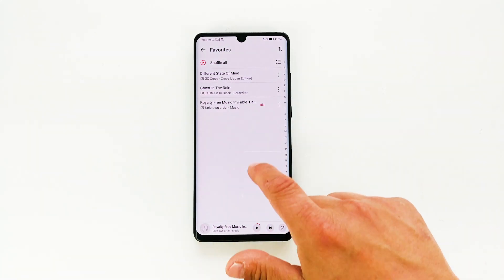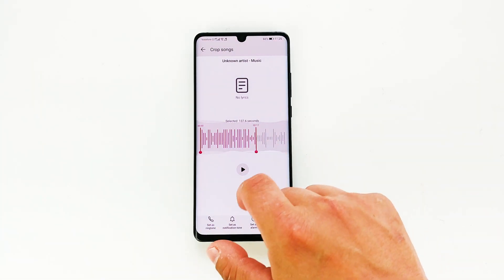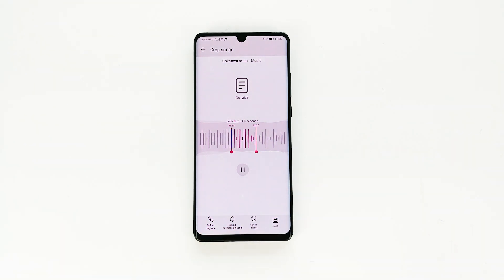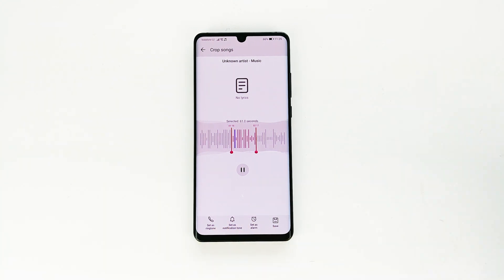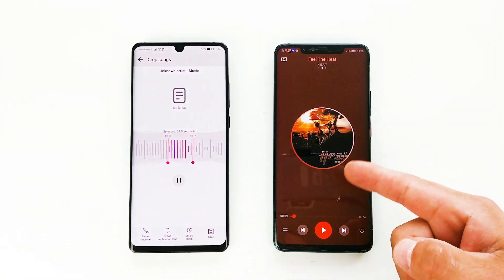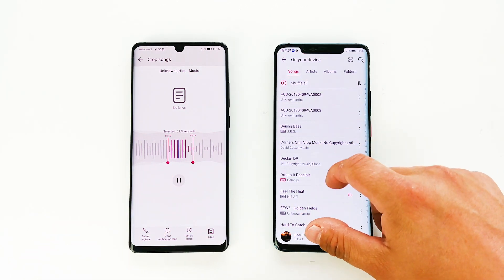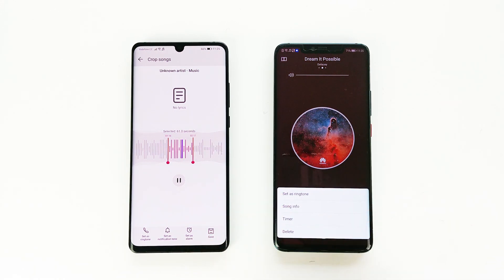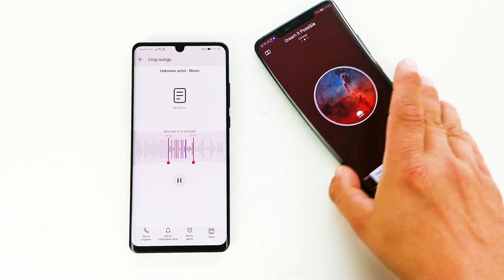EMUI 10: The new music app brings AWESOME MP3 Cutter and Ringtone Maker